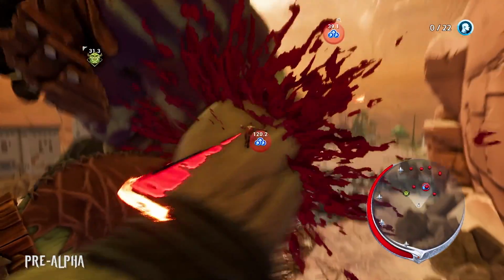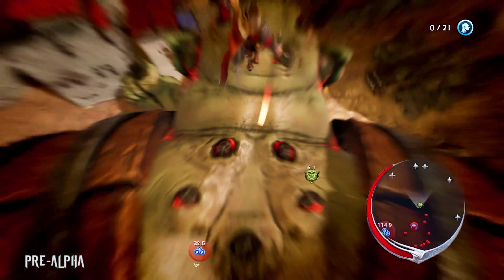First Extinction Gameplay E3 2017 Story Setting & Combat Mechanics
The world of Extinction is vibrant and lush, but it’s under siege by a massive army of otherworldly invaders called the Ravenii. The main protagonist, Avil, is one of the last of the legendary order of Sentinels – warriors who are equipped with the skills and tools necessary to take down these fearsome foes. His ultimate goal is to save as much of humanity as possible, by helping civilians escape their imminent doom.

Extinction’s gameplay is fast, fluid, and emphasizes high-speed traversal around the environment. Avil can dash in any direction, run horizontally and vertically along surfaces, cling to walls, pull himself up ledges, and traverse the environment with his whip. He can run on virtually anything, including buildings, mountainsides, and even all over his colossal foes.

Combat in Extinction requires skillfully combining Avil’s wide arsenal of attacks with his extremely high mobility in order to take down the Ravenii and their minions. He can chain attacks together in a variety of ways, as well as cancel his attacks into powerful Rune Strikes (and even dodges). His momentum builds up as he kills minions, dismembers ogres, saves civilians, and completes other objectives. This makes him more powerful, and gives him the energy he needs to land the killing strike.